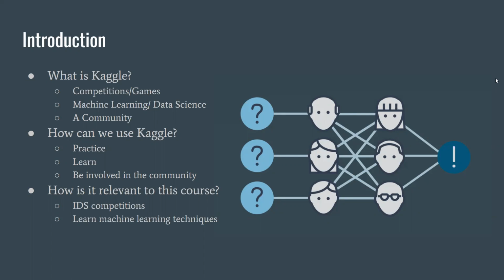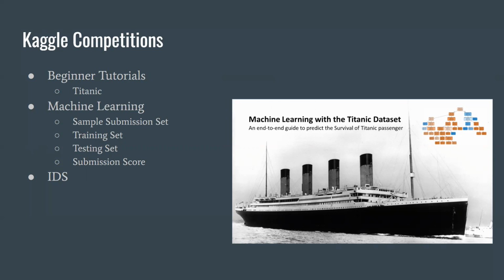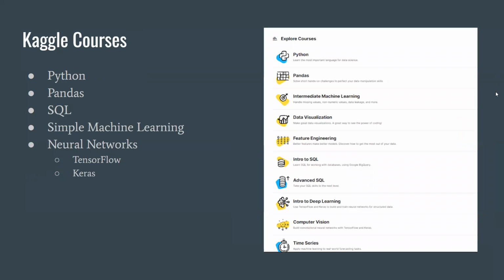Kevin Augustine Group 8 Video